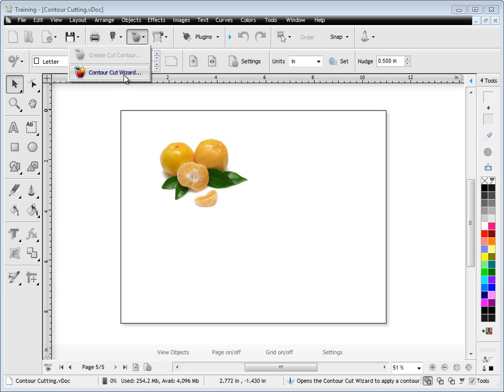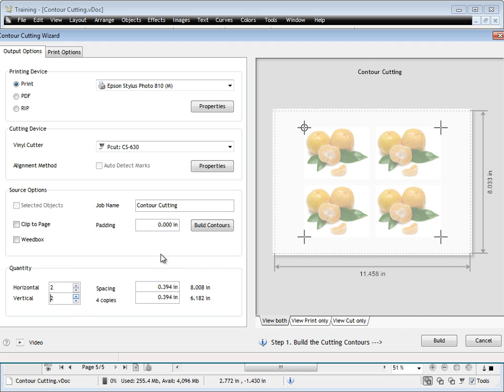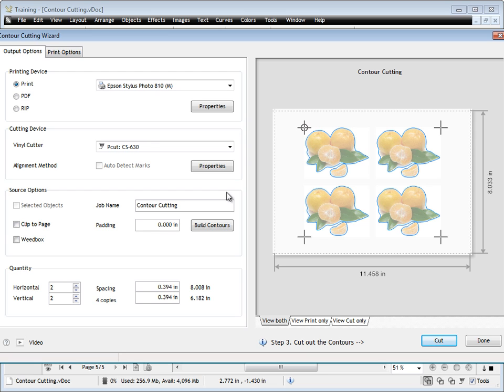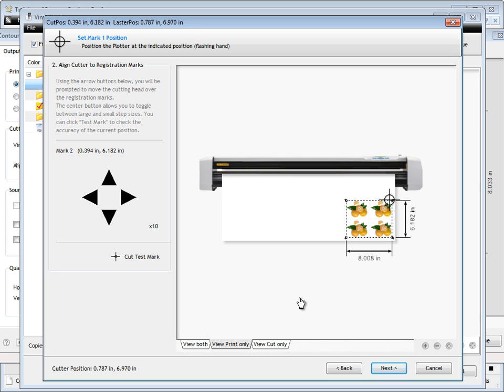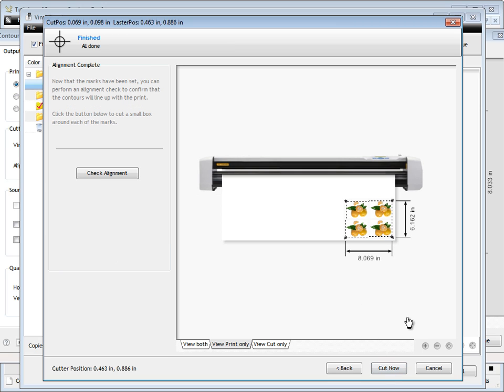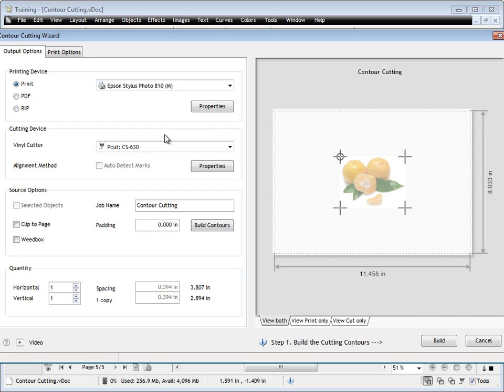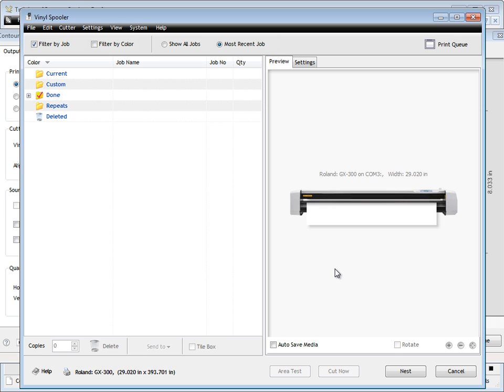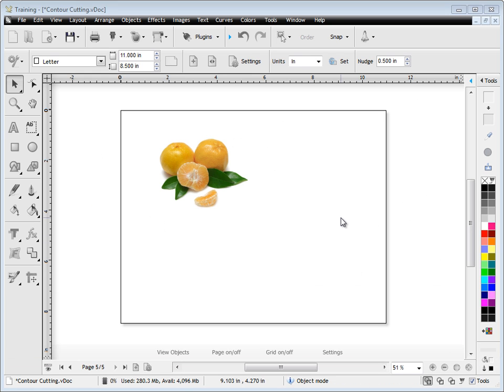VinylMaster V4.0 - How To: Contour Cutting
A short how to lesson about how to Contour Cut artwork in VinylMaster Xpt V4.0 using a Laser Pointer or ARMS Cutter